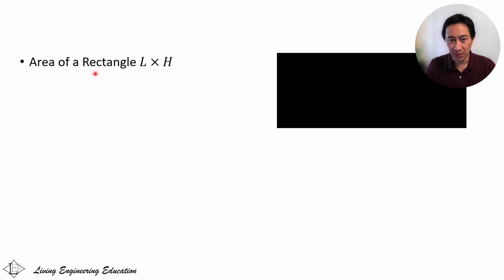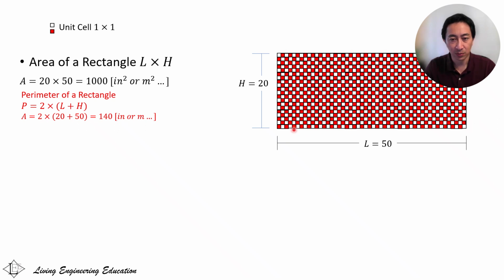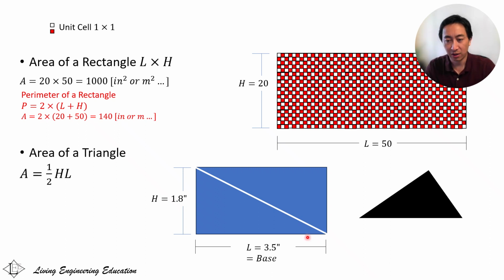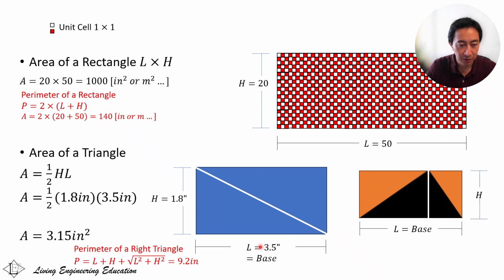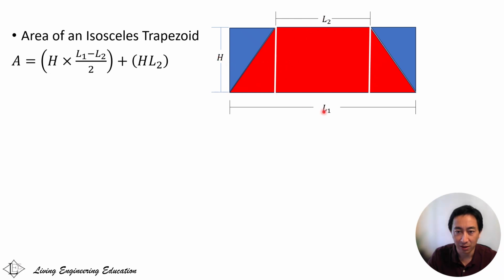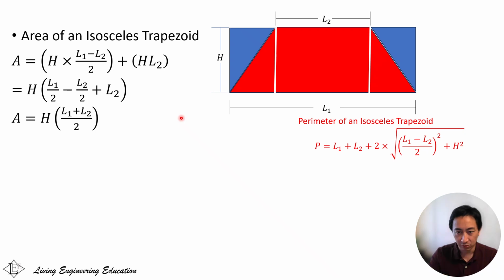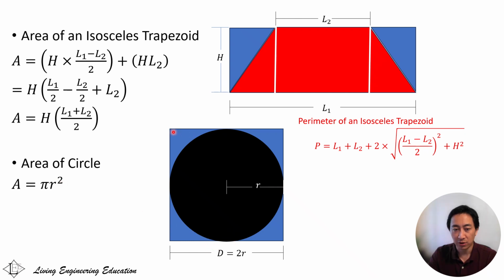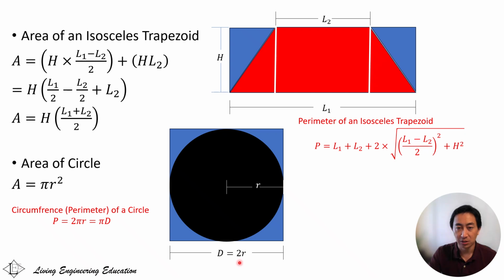Geometry Part 3 - Area and Perimeter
Basic shapes show up in engineering applications over and over. Even when complex shapes appear - for the most part they can be assumed to be one of the basic shapes. This is why understanding how to find the area and perimeter of rectangles, circles, and triangles are so important. Understanding these 3 shapes well will allow you to solve for most or at least approximate the areas and perimeter of most shapes you will work with.

If you have not learned about arc length and the unit circle, starting here will help